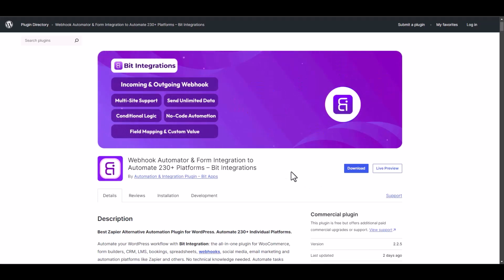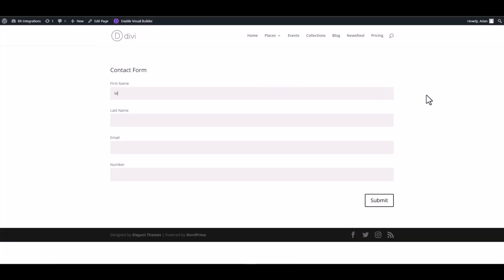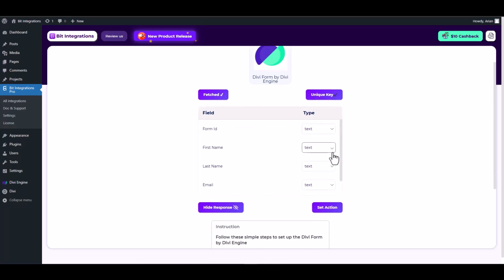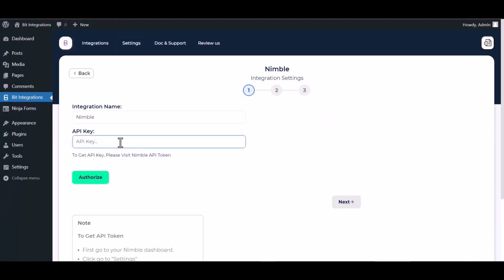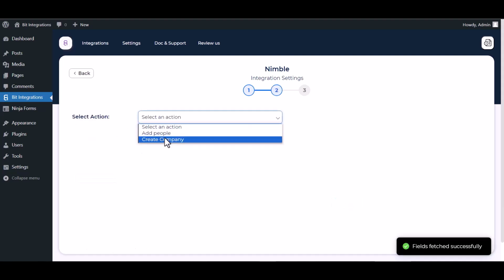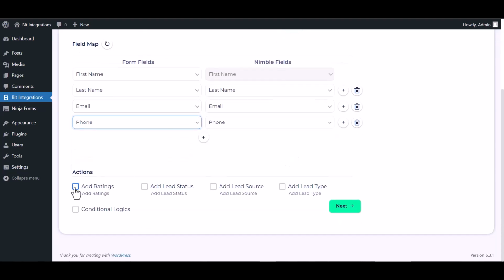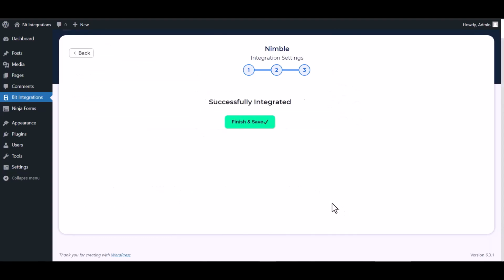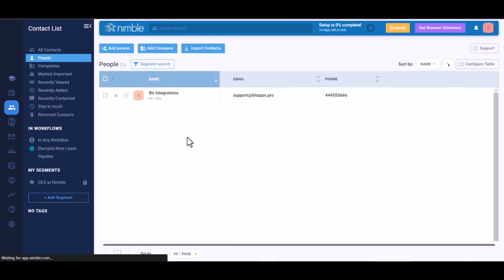Integrating Divi Form Builder with Nimble CRM | Step-by-Step Tutorial | Bit Integrations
🚀 Ready to supercharge your CRM game? Join us in this exciting tutorial where we demonstrate how to seamlessly integrate Divi Form Builder with Nimble CRM, the ultimate online Sales CRM software that brings your sales, marketing, and support under one comprehensive platform. The key to this integration? The innovative Bit Integrations WordPress plugin!

🔗 In this step-by-step video guide, we'll walk you through the process of seamlessly connecting Divi Form Builder with Nimble CRM, all thanks to the remarkable Bit Integrations plugin. Say goodbye to manual data handling and welcome the era of automated data synchronization.

🌐 Highlights:
🔌 Dive deep into the comprehensive tutorial on integrating Divi Form Builder with Nimble CRM through the Bit Integrations WordPress plugin.
🚀 Elevate your WordPress website's capabilities with seamless data synchronization between Divi Form Builder and Nimble CRM.

Whether you're a web designer, business owner, or form-building enthusiast, this integration empowers you to seamlessly merge Divi Form Builder with Nimble CRM. Watch now to revolutionize your form-building efforts!

🔔 Don't miss out on the opportunity to revolutionize your CRM workflow! Integrate Divi Form Builder with Nimble CRM using Bit Integrations and transform your CRM experience! 🌟